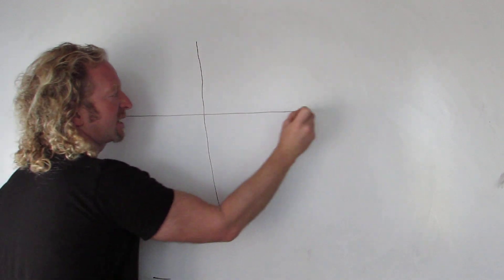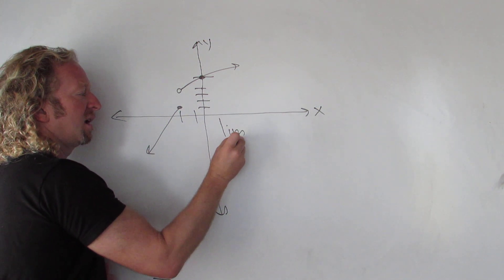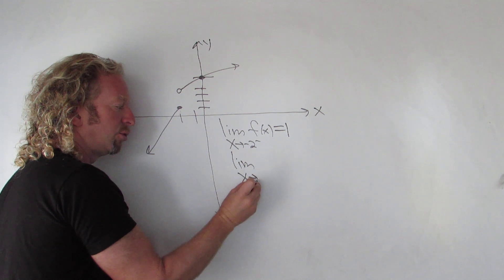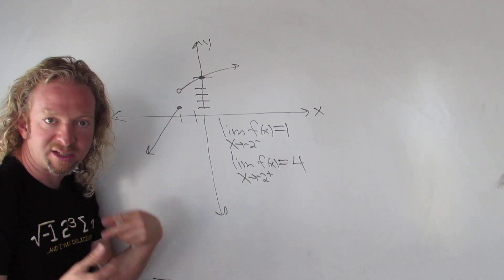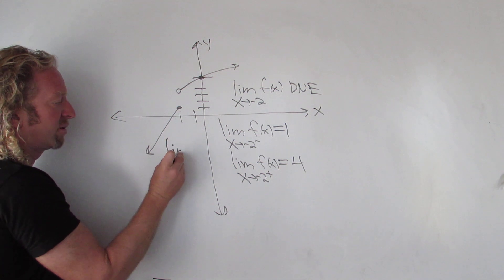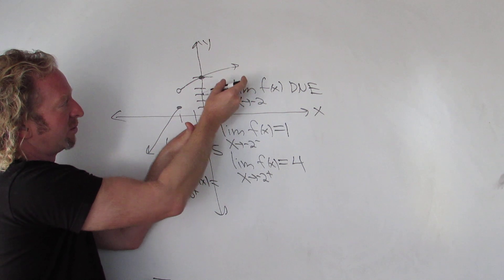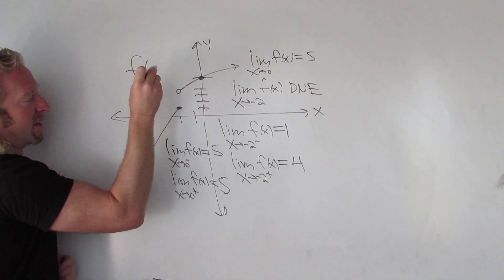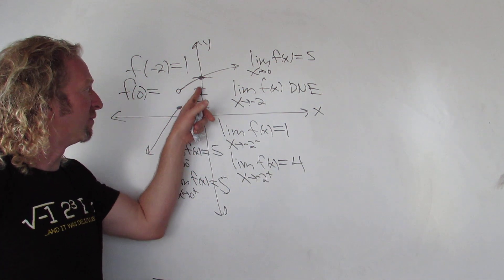How to Compute Limits from a Graph